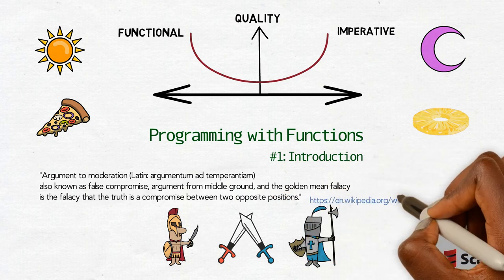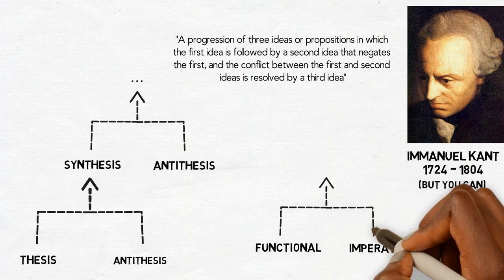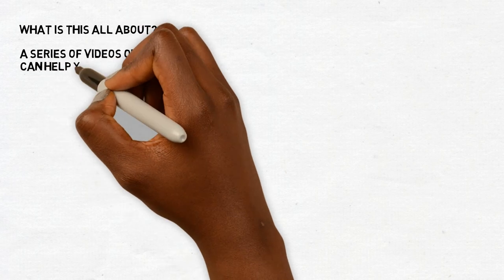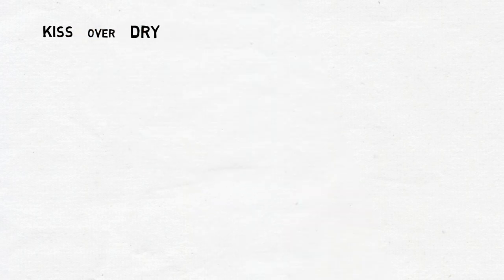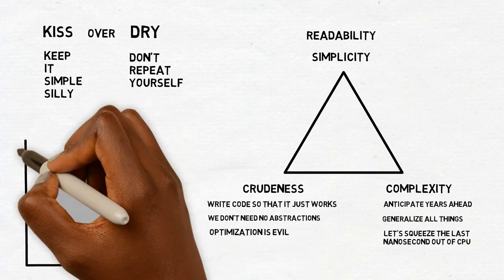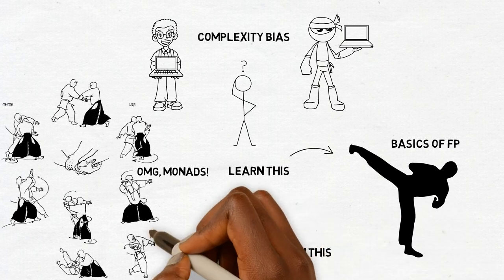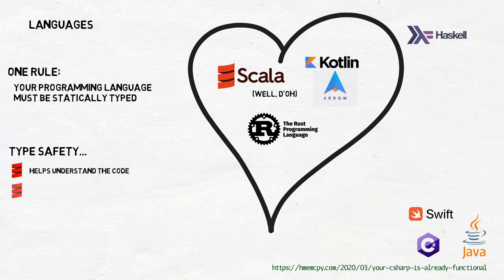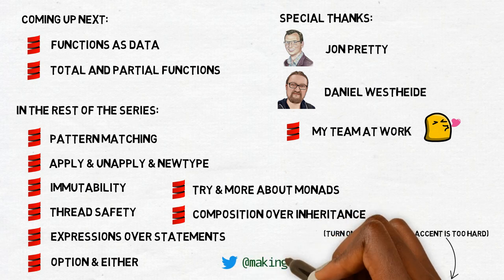Programming with Functions #1 - Introduction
Dans ses écrits, un sage Italien
Dit que le mieux est l'ennemi du bien.
Voltaire

This is the first of a series about FP basics in Scala. It's also my "manifesto" of a sort about simplicity in programming. I feel that in our quest to learn Functional Programming we sometimes skip over foundations and dive straight into advanced stuff. In consequence, naturally, the foundations of our code are often shaky. If you start learning FP right now, I'd ask you not to do that. Instead, focus for a while on what this series talks about.
The next video will be released in a week or so, and the next ones will appear once a month or a bit more often than that.

If you want to help me translating the subtitles, here you can download the English version:

and then please leave a comment :)